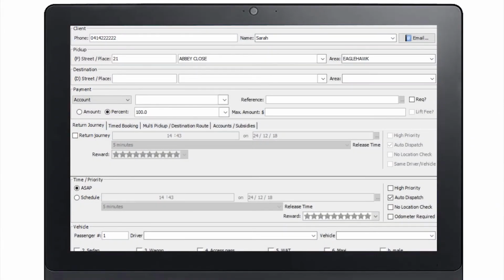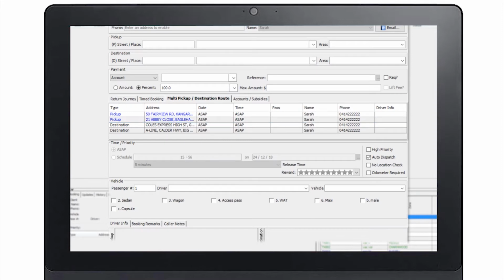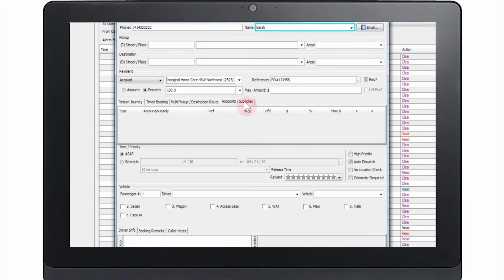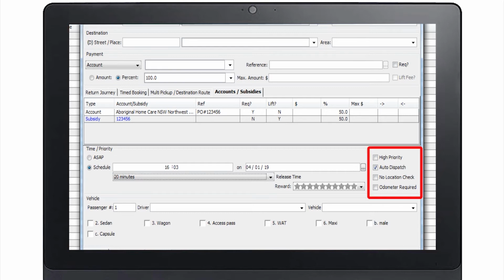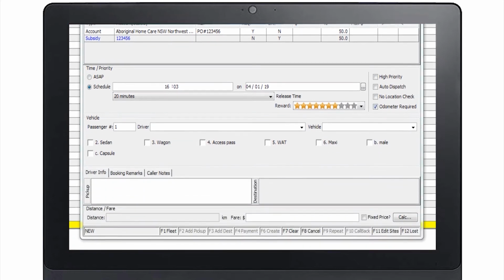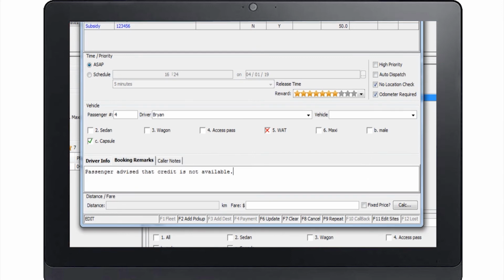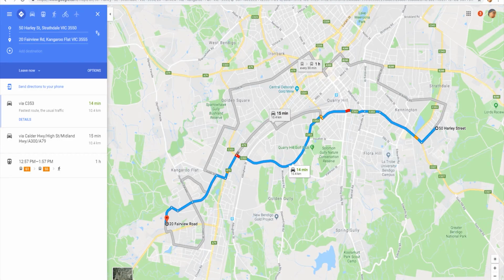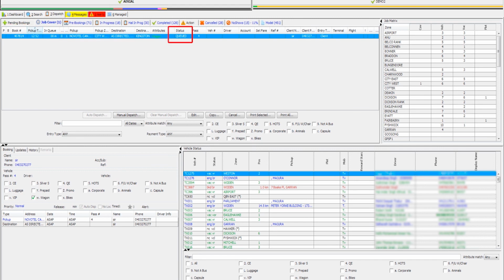Making a simple booking - Part 2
SmartMove Dispatch Operator training video.  Full completion of the booking form.  This video follows on from the training video on making a simple booking for the dispatch operator.